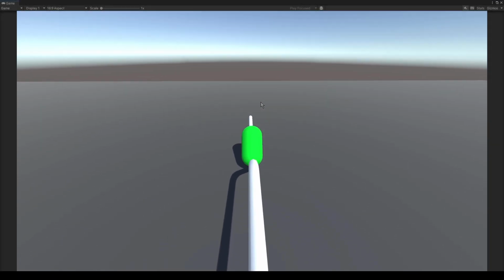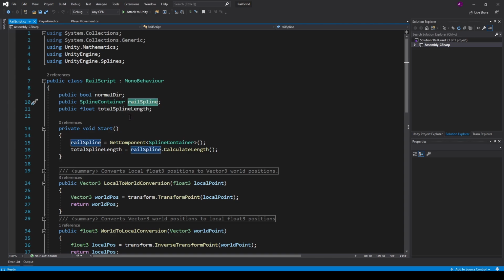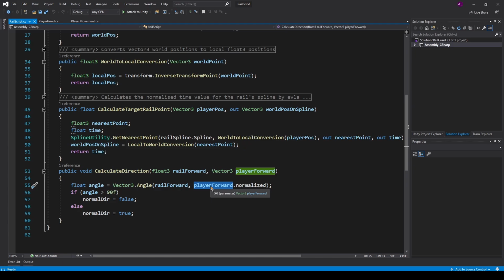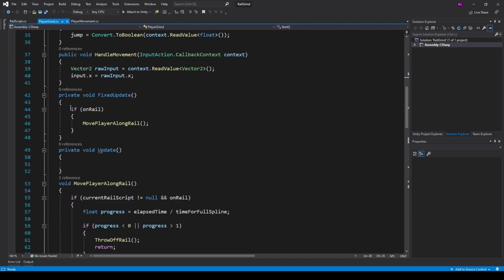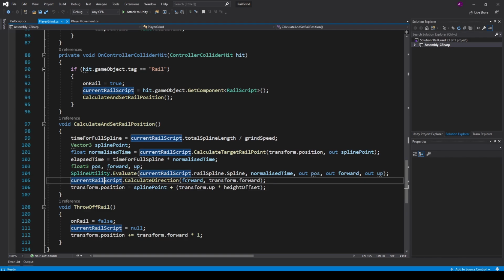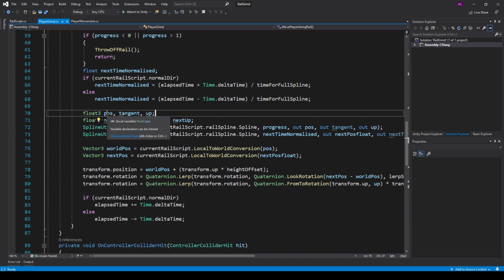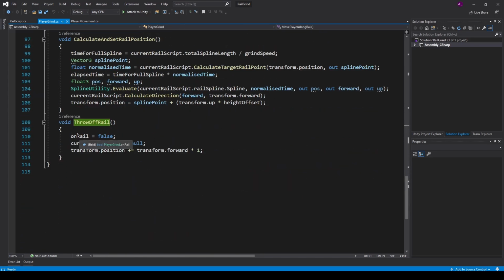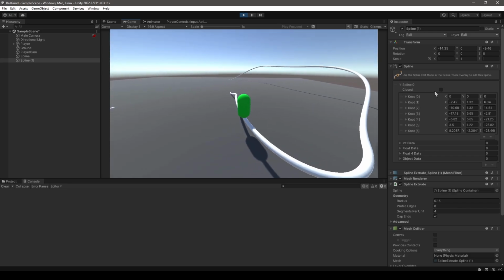Grindable Rails In Unity Using The Spline Tool - Tutorial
A tutorial  explaining how I do grindable rails in Unity.